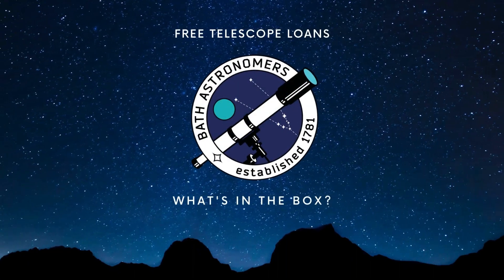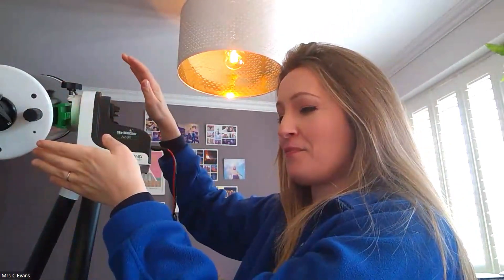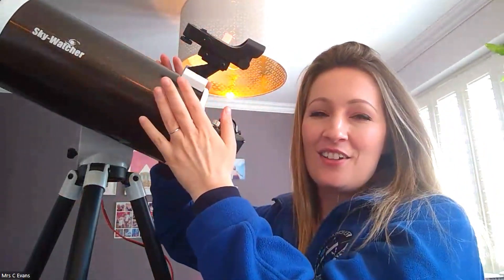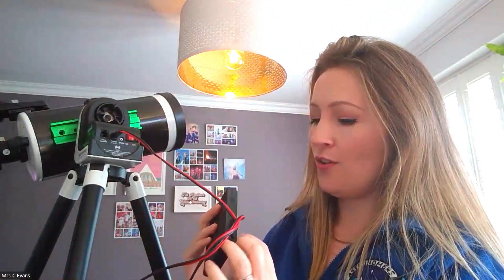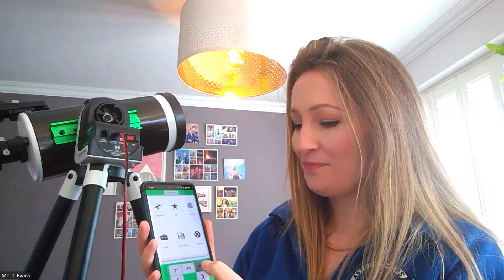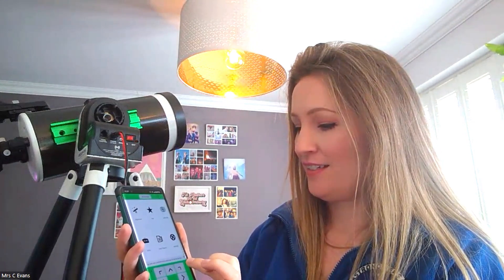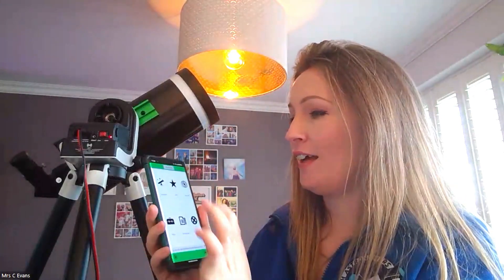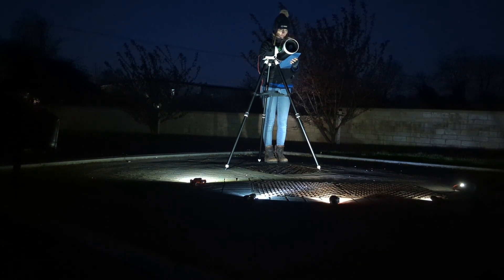Bath Astronomers' Loan Telescope - What's in the box